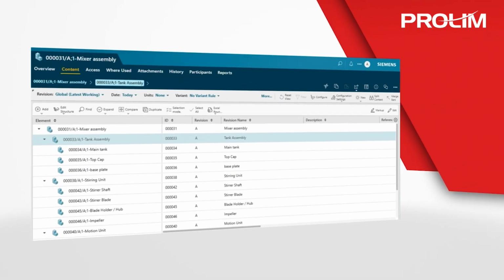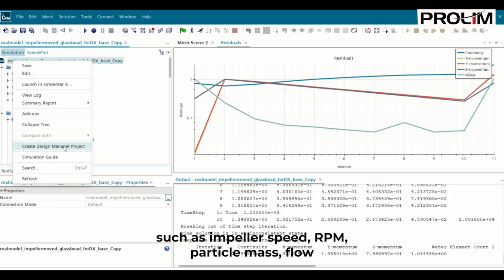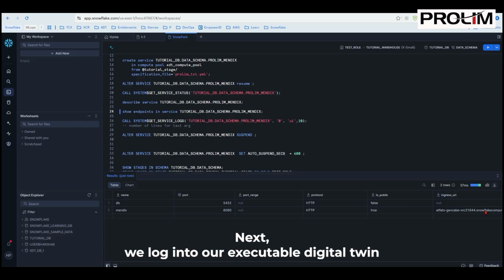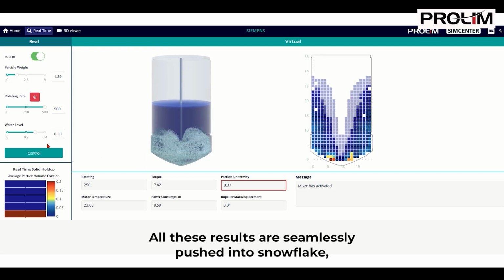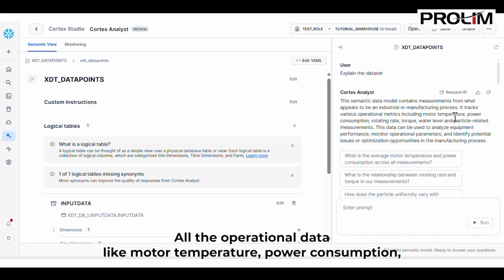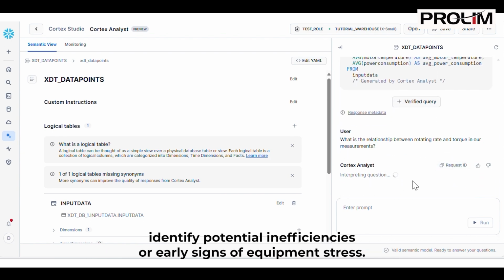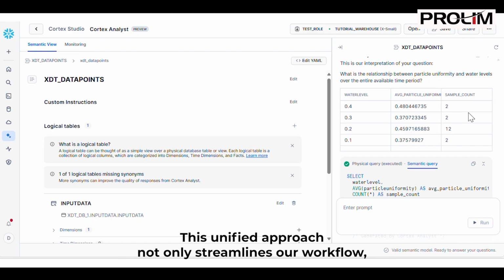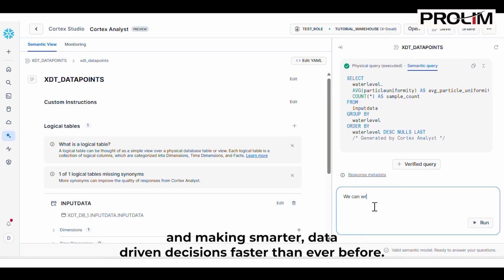Unlock Executable Digital Twin (xDT): Integrate Siemens, Snowflake & Mendix for Smart Manufacturing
Discover how the Executable Digital Twin (xDT) is revolutionizing industrial innovation by seamlessly connecting Siemens, Snowflake, and Mendix into a unified ecosystem.

In this video, we explore how xDT bridges real-world operations and digital intelligence, empowering organizations to monitor, analyze, and optimize performance in real time.

You’ll learn how:
✅ Siemens provides the foundation for engineering and automation.
✅ Snowflake enables scalable, secure data management and analytics.
✅ Mendix delivers rapid application development and visualization.

Together, these technologies enable a truly connected digital enterprise, driving predictive insights, efficiency, and agility across manufacturing processes.

Stay ahead of the curve in your digital transformation journey with this deep dive into the future of smart manufacturing.